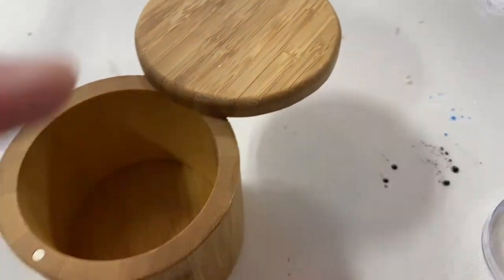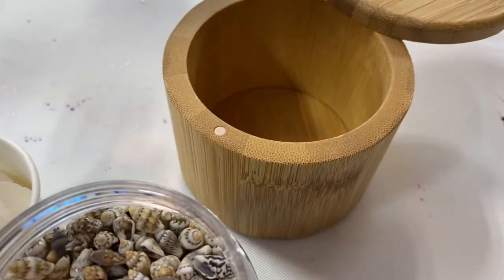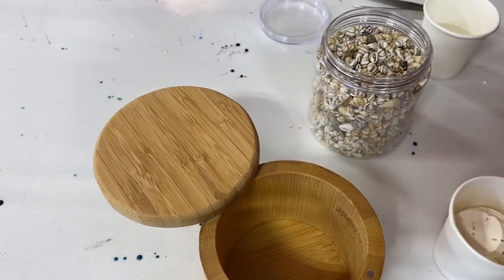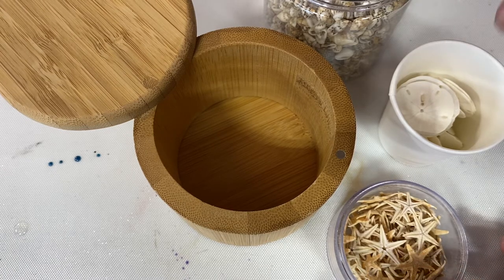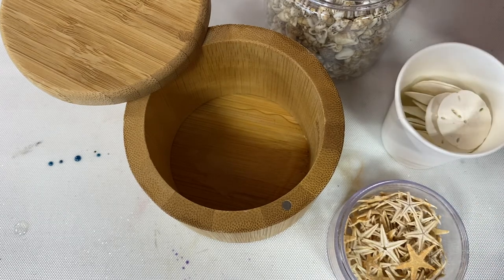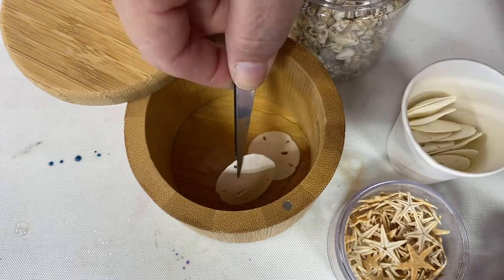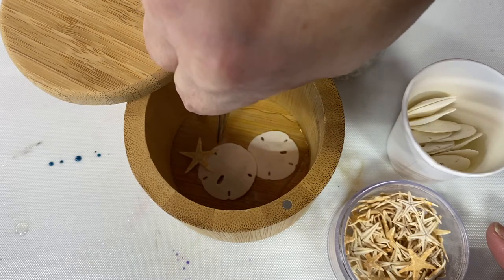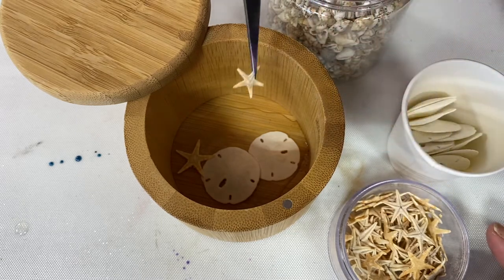Resin Ocean Seascape Scene inside Bamboo Container | 445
Howdy Howdy. This is Clara Lawrence. Taking a bamboo container and creating a resin ocean seascape inside. Join me as I create a surprise inside a small jewelry container.

Seascape Items
Bamboo Container